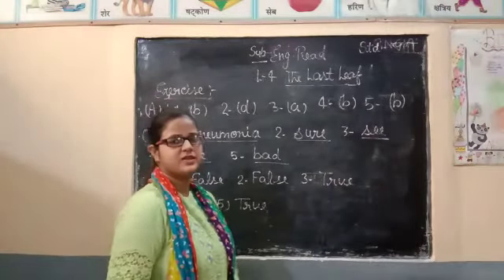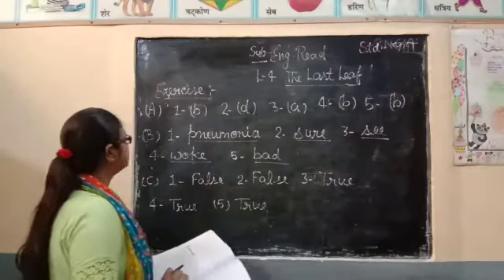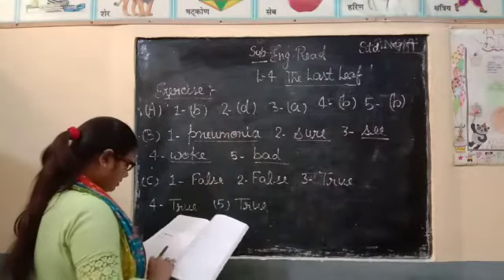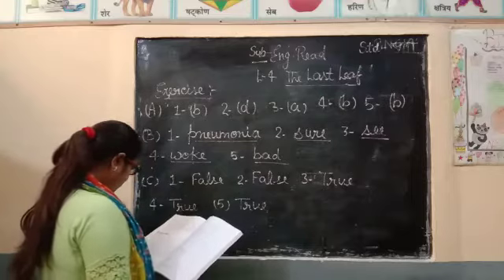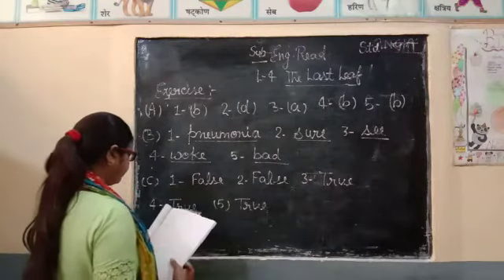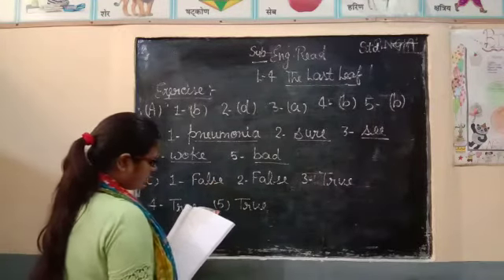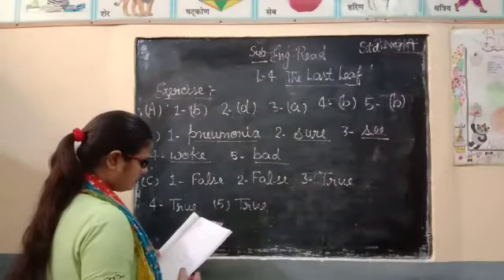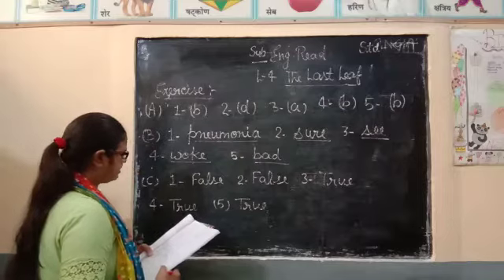Std 8th English Subteacher Name Mrs jyoti sharma